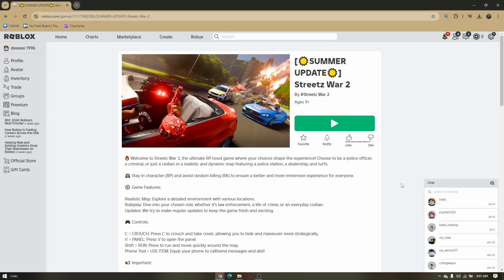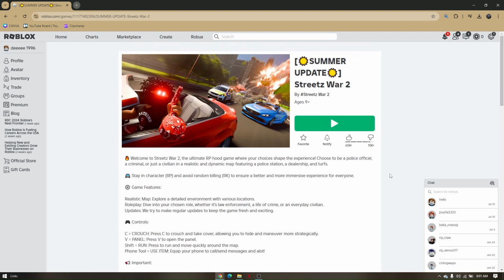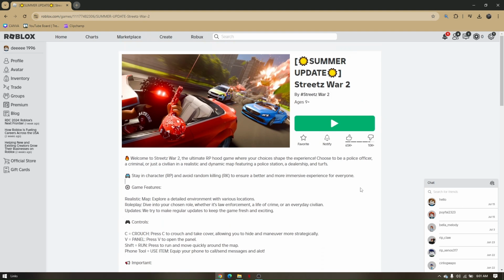HOW TO JOIN A GANG IN STREETZ WAR 2 2025! (FULL GUIDE)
In this video I am going to show you how to join a gang in Streetz War 2 in 2025 with a full step-by-step guide. Whether you are new to the game or just want to learn how to get into the best gangs this guide has got you covered. Discover all the tips and tricks for joining a gang in Streetz War 2 and dominate the game. Stay ahead with the latest Streetz War 2 in 2025 updates and gang strategies.

0:00 INTRO
0:05 TUTORIAL